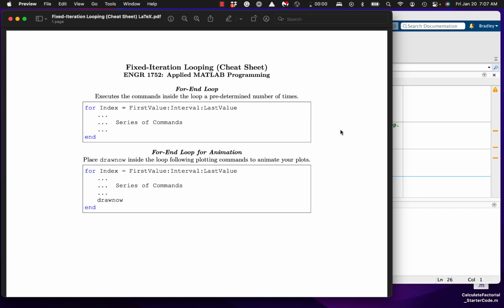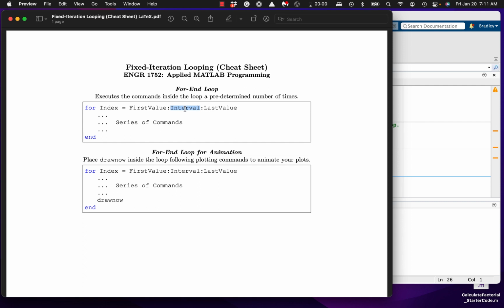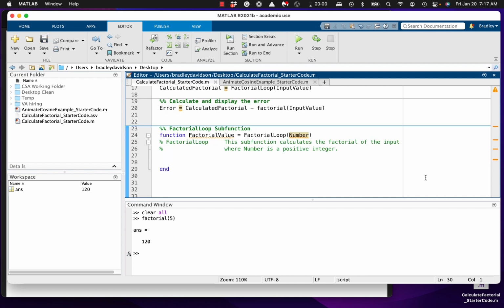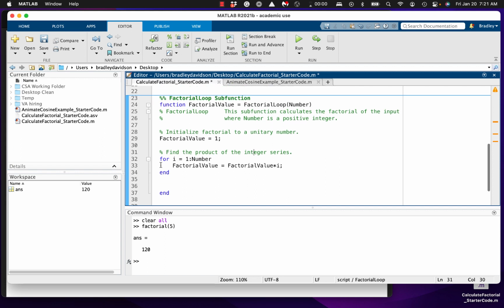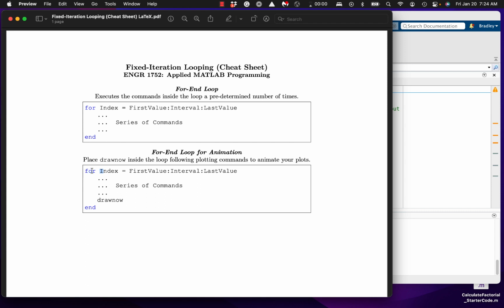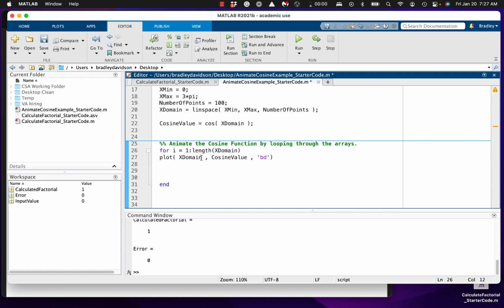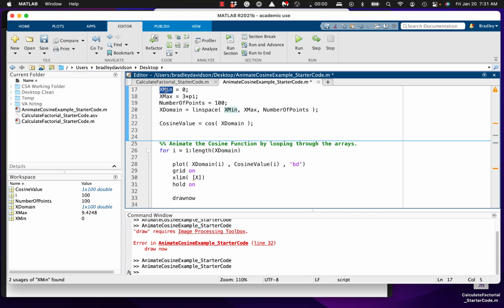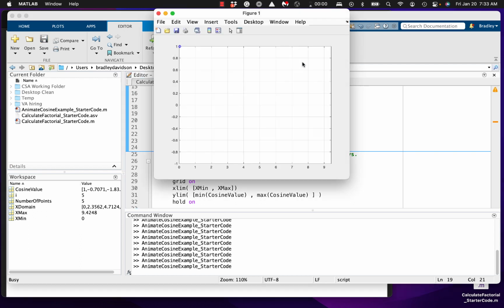Fixed-Iteration Looping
Learning Objectives:
• Create a loop for repeatedly executing a calculation when the number of iterations is known.
•Animate a plot using the for-end loop format and drawnow command.